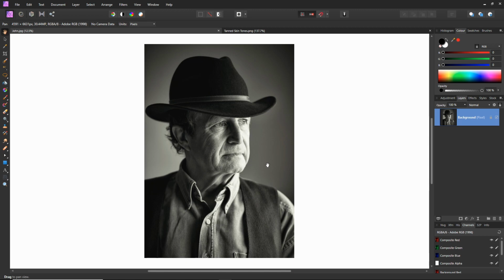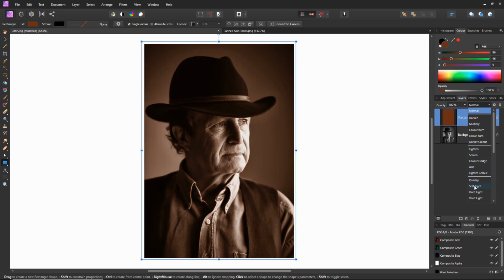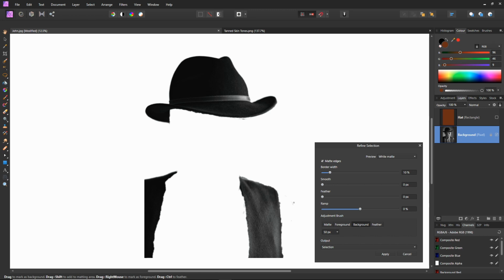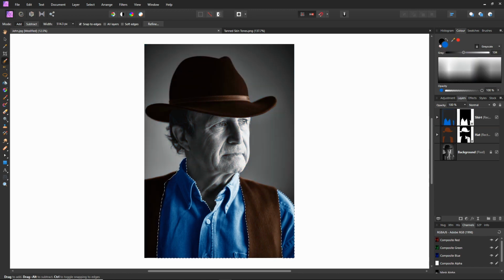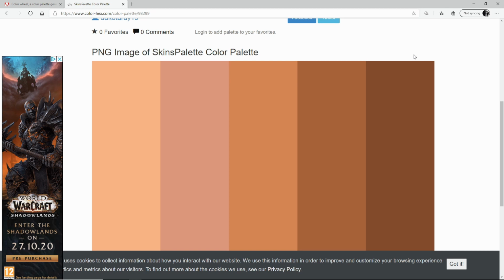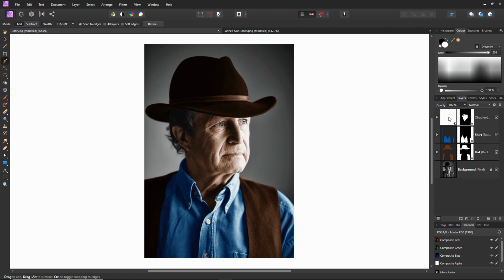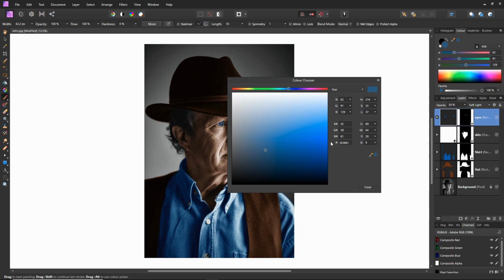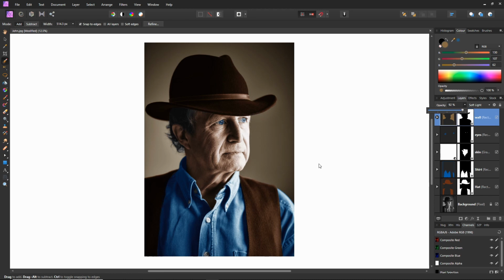Affinity Photo - Colouring Black and White Images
In this tutorial I explain how to colour a black and white image in affinity photo.
I will also touch on saving selections, masking layers, adjustment layers and creating shortcuts.